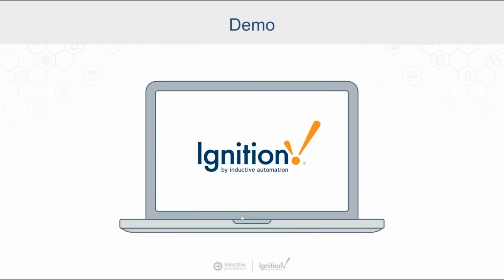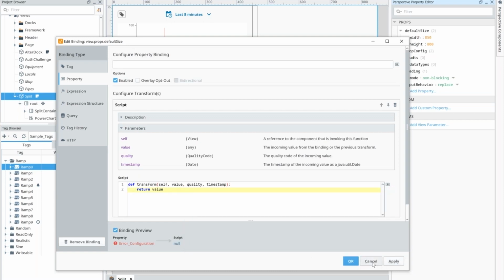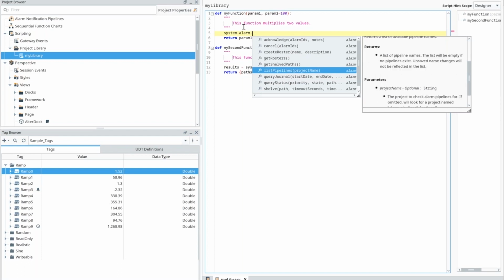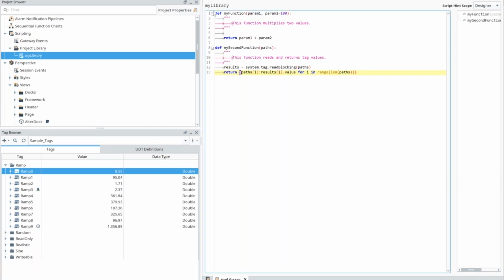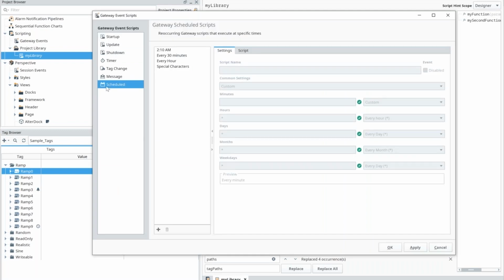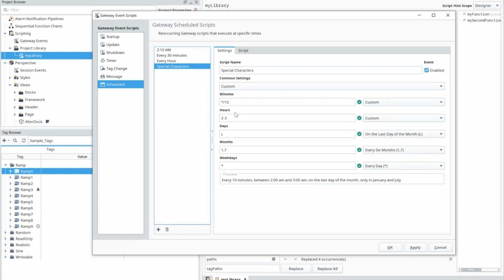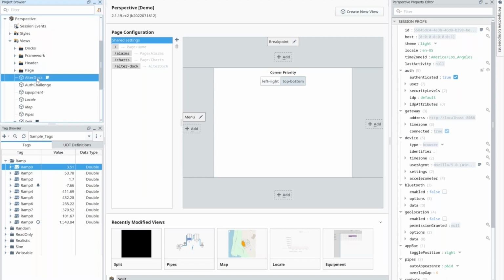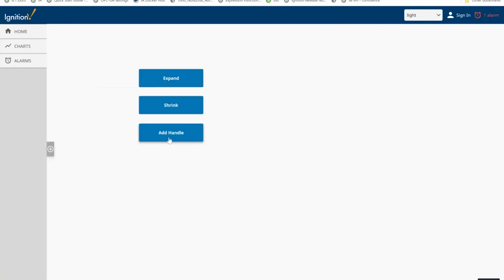New Scripting Features in Ignition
Inductive Automation Co-Director of Sales Engineering Kevin McClusky and Sales Engineer Matthew Raybourn explain and demonstrate new scripting features that improve development speed in Ignition. These features include a new Script Editor interface, Autocomplete, scheduled scripting events, dock configuration, and more.